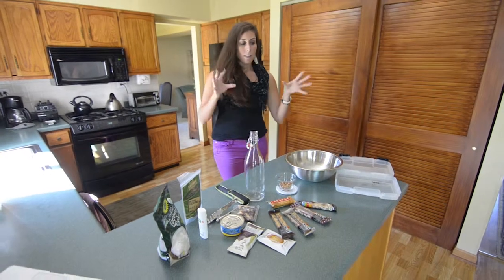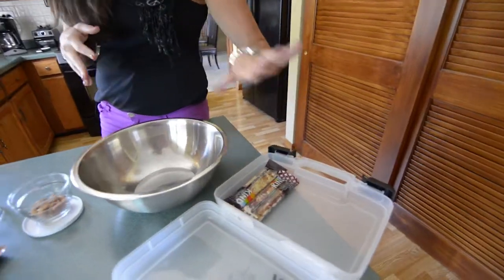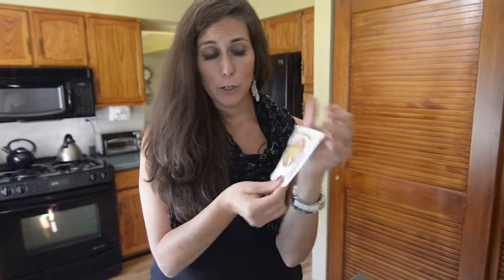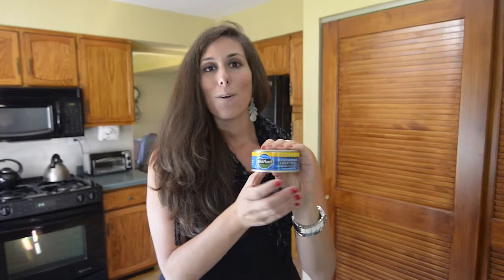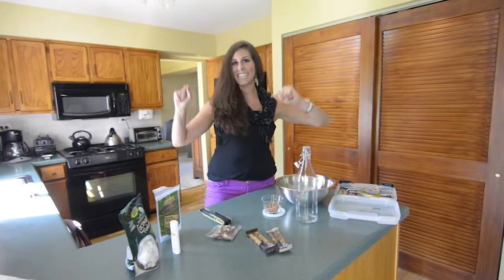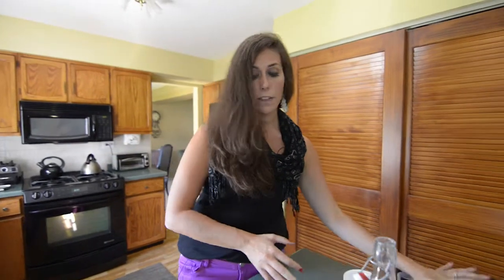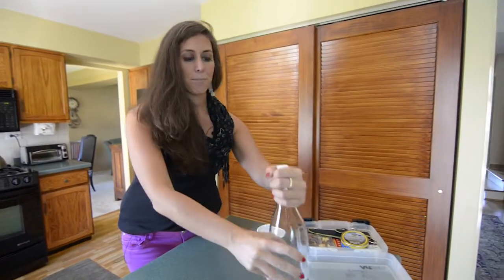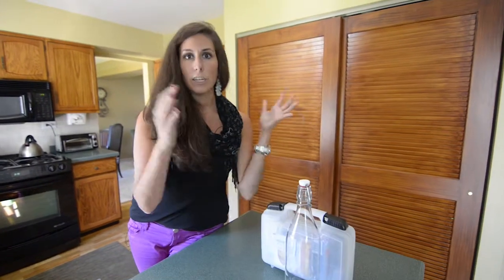How to Create an Emergency Food Kit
Truth- it can be really hard to find real, whole foods - especially on a flight or when traveling.

Ever gone without healthier food options or food in general? Me too, and it leads to a whole emotional rollercoaster and body upset! NOT FUN!

There are always airport restaurants or gas stations, but you can never be sure you'll find something that will serve you.

Emergency Food Kit to the rescue! When in doubt, you can arm yourself with real food options in your carry-on bag or purse.

Find out how to create an Emergency Food Kit so you can stay balanced when on the go or traveling.

To get updates for FABcamp - go to joinfabcamp.com

Thank you so much for reading, watching and commenting!